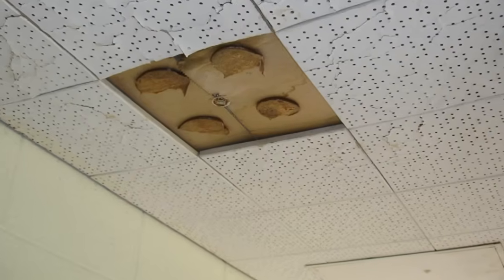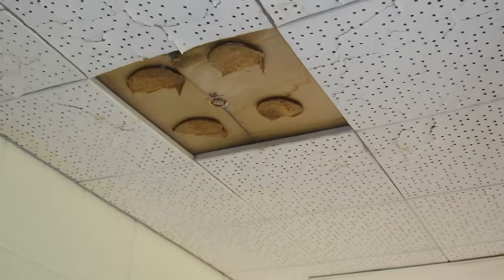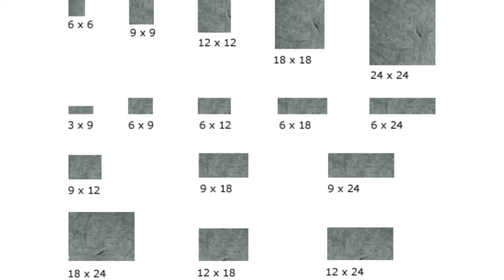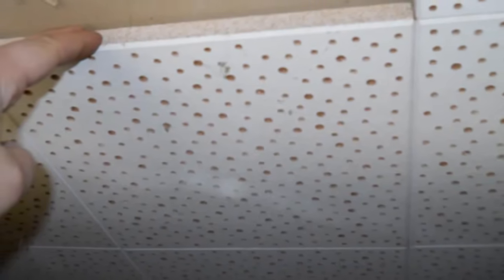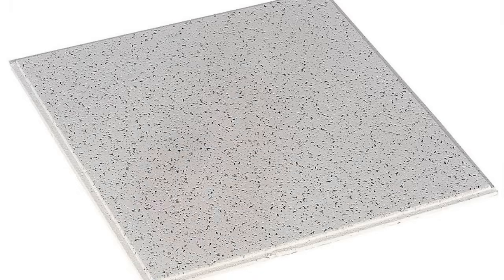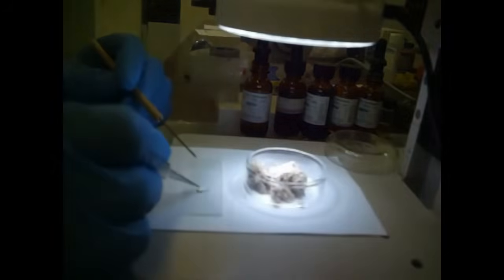How to Identify Asbestos in Ceiling Tiles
Asbestos was used in ceiling tiles to enhance the quality of the product by offering it more durability and fire resistance. One certain way to tell whether your ceiling tiles contain asbestos is to check if your house was built before 1980. If it was, it most likely contains asbestos in the ceiling tiles.

Are you worrying asbestos might lurk in your house and would like to know with certainty how safe your living space is?